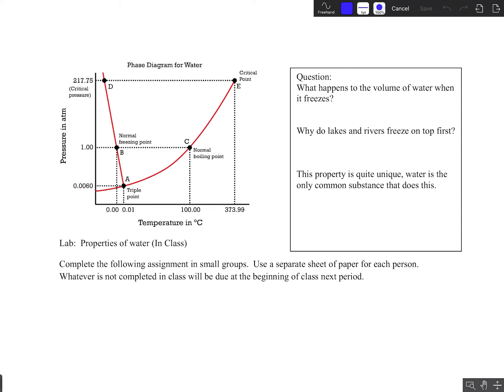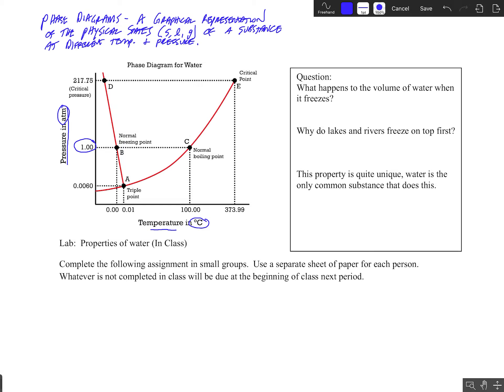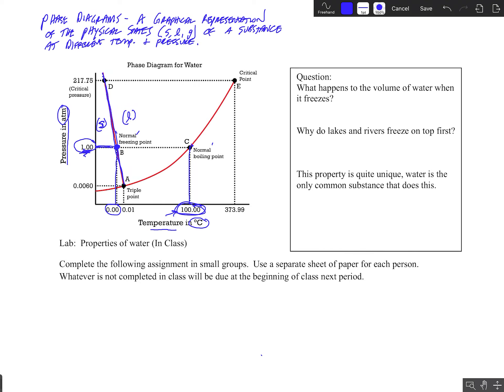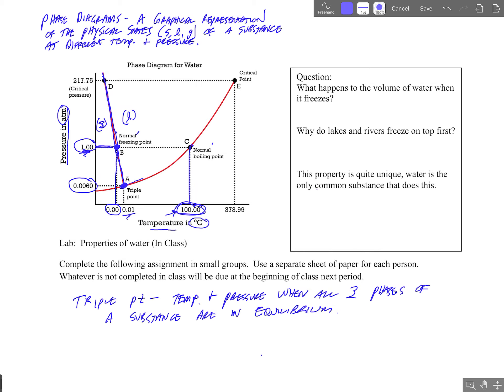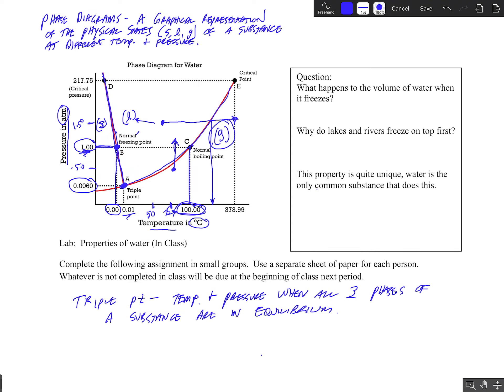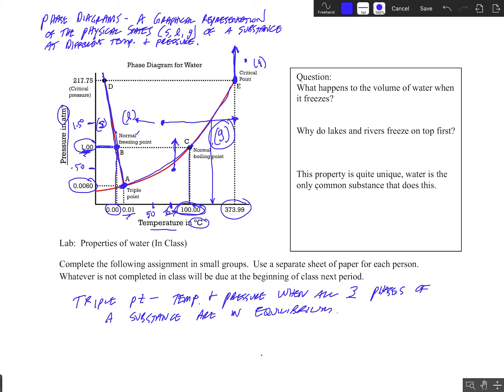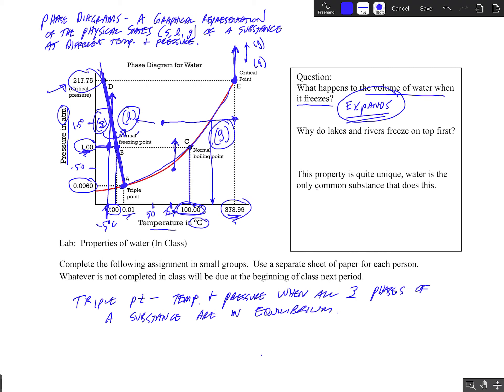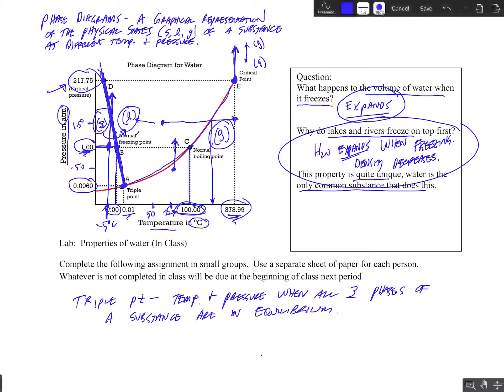Core Chemistry: Phase Diagrams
We discuss the phase diagram for water.  We define normal boiling and freezing points and discuss the uniqueness of water in that it expands when it freezes.